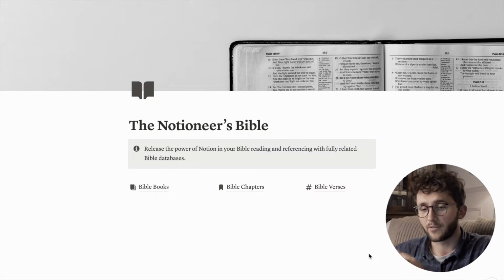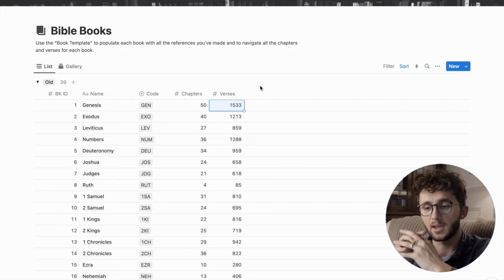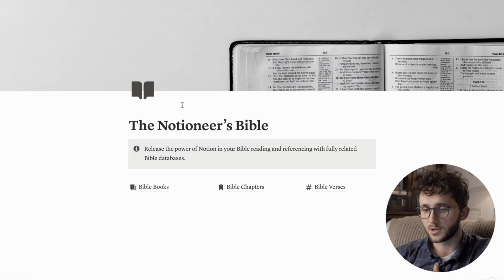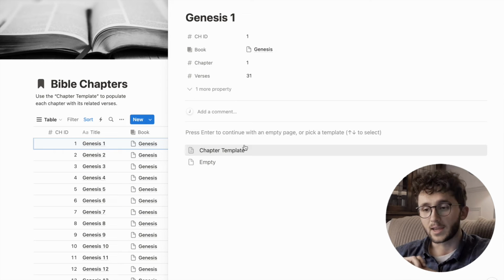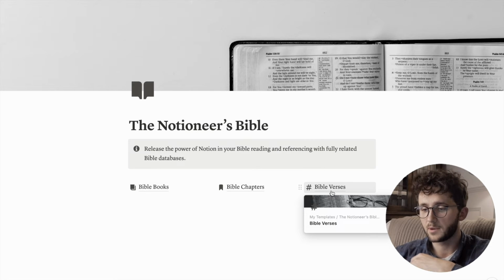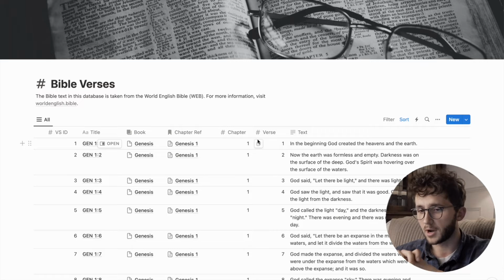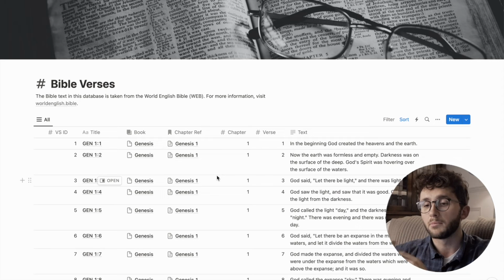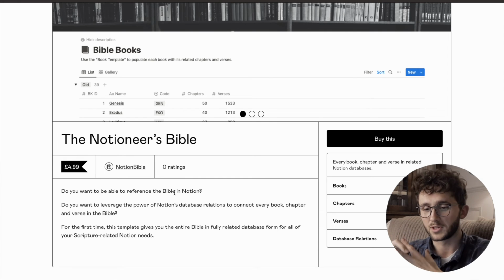i put the *entire* bible into Notion | every verse in ONE database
i put the entire bible into notion. Every verse in ONE database for you to access for your study. Here's my template:

Do you want to reference the Bible within the Notion app? Do you like to keep productive the notion way? Here you can take bible notes, do bible study, have a bible study dashboard, and a bible study database all in one place.

It is an easy notion setup and a notion template that is simple and customisable to suit your study habits, wants and needs. Follow along this notion tutorial to find out more.

In this video I run you through my Notion Bible database template of all 31,102 verses of the entire Bible, fully related to every chapter and book in the Bible.

Chapters
0:00 Introduction
0:44 First Look
1:46 Books
3:09 Chapters
4:55 Verses
6:59 What next?
7:27 How to get it

What would be your ideal notion template?